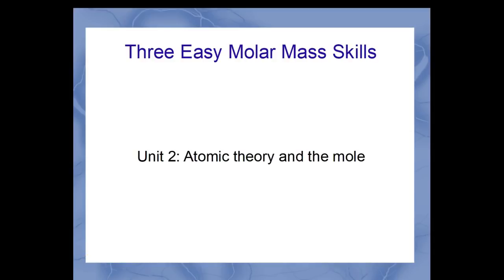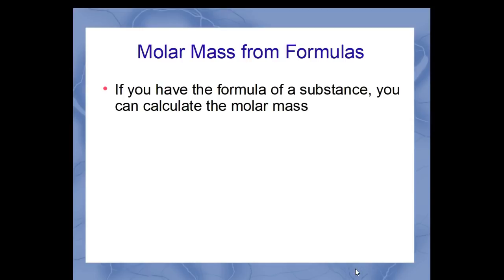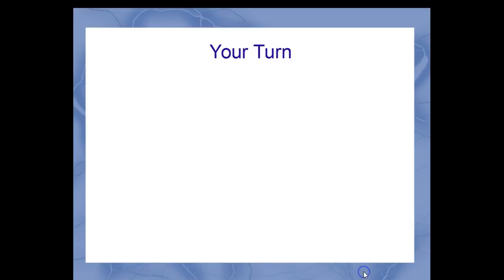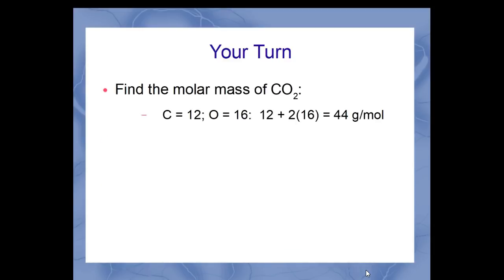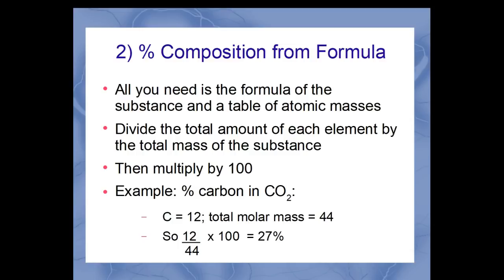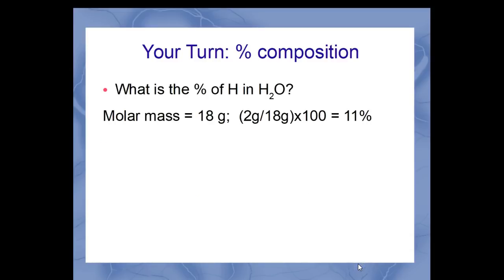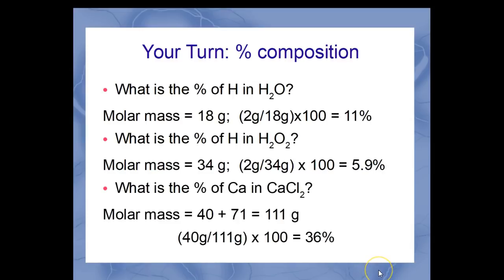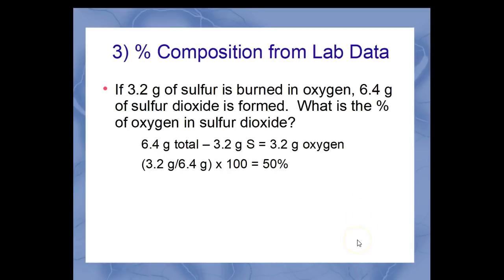3 Easy Molar Mass Skills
We look at finding molar mass from formula, determinging % composition from formula, and determining % composition from lab data.